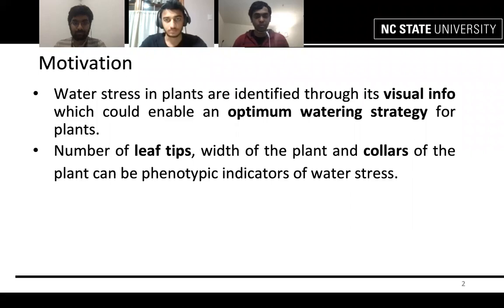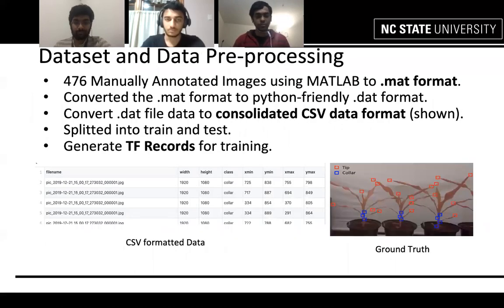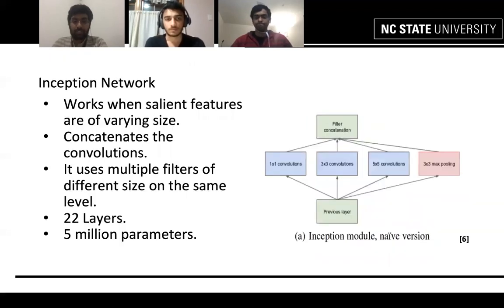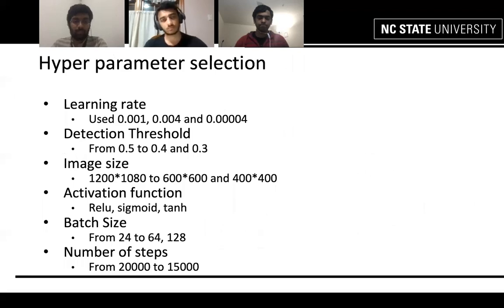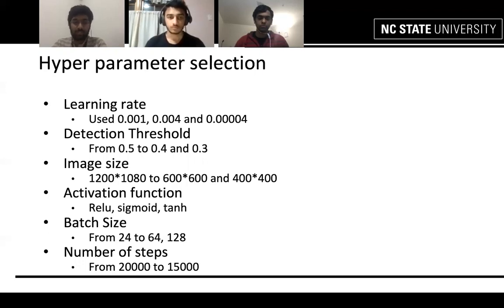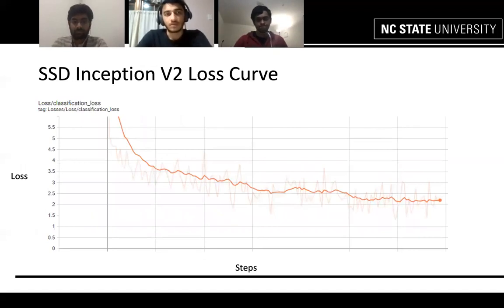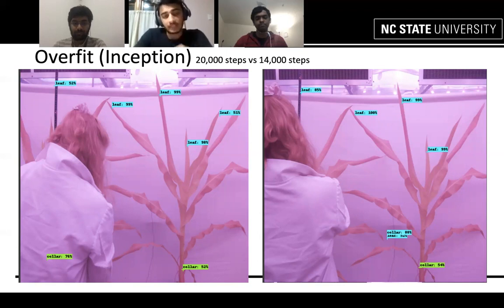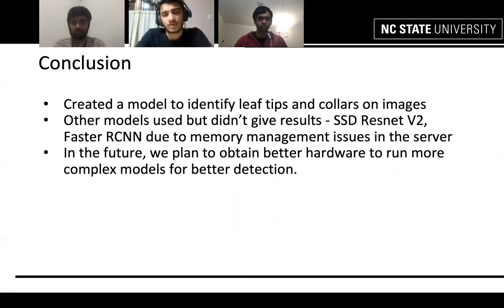Plant Phenotyping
Plant phenotyping of a plant is describing the visual or observable characteristics such as height, biomass, leaf shape and so on. In this project we are using phenotyping to find the water requirement of the plant. Two major areas of focus are the tip detection and the skeletal identification of the plant. Visual data of the plants are used for phenotyping. The goal of the project is to use Deep Learning to automatically identify leaf tips and collars. Specifically, we use Tensorflow Object Detection API modified to Key Point Detection with the Inception Net Pre-trained architecture to detect leaf tips and collars with a reasonable accuracy.